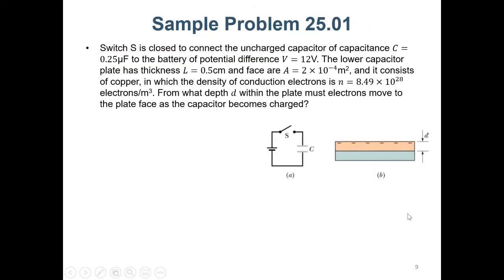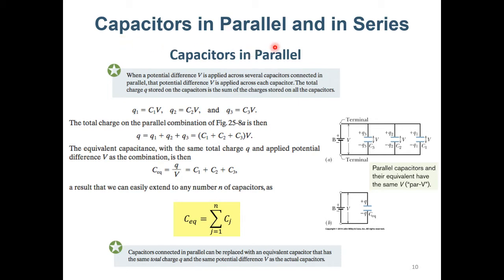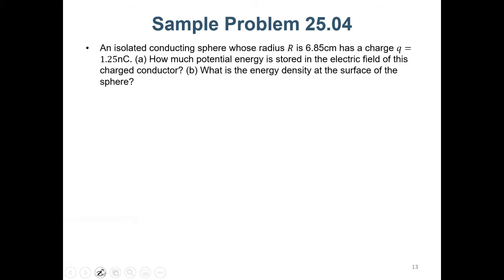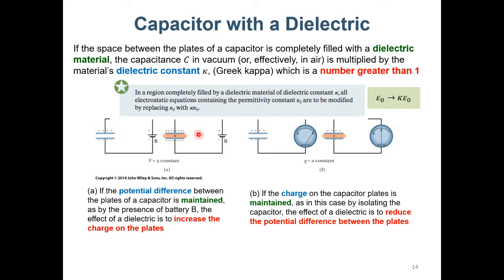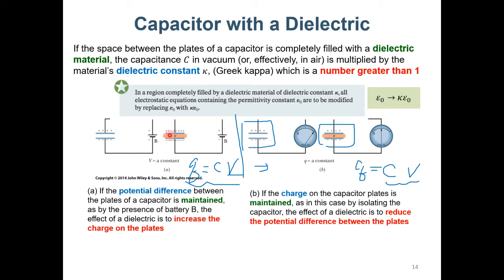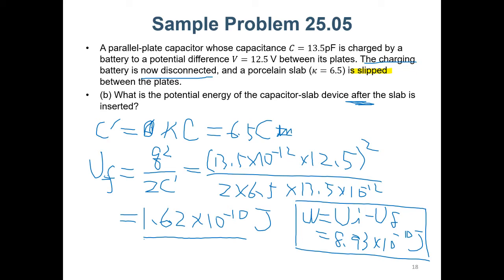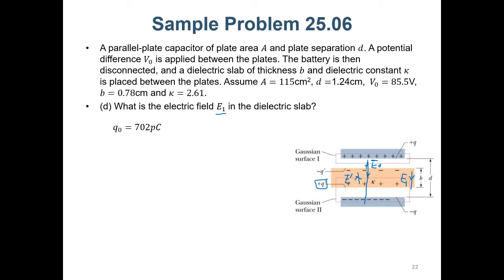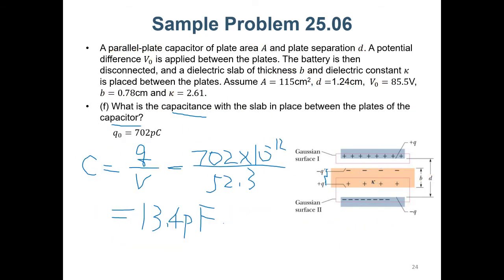Physics II - Chap. 25 Capacitance - Part II - Fall 2020